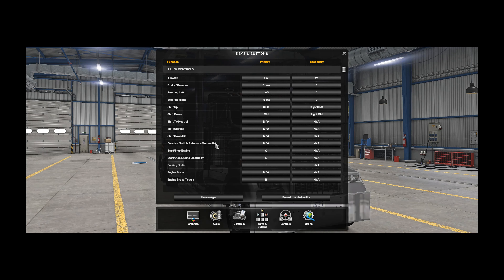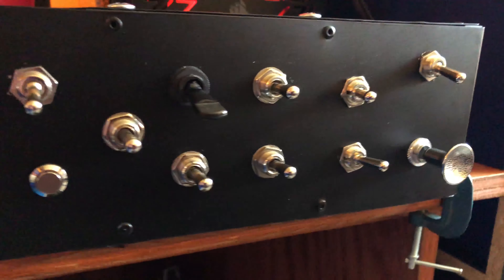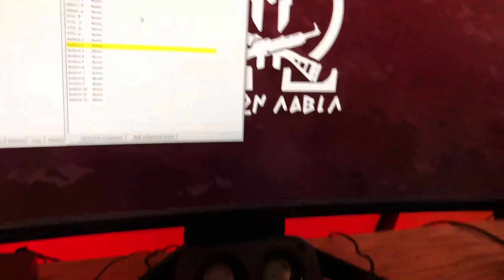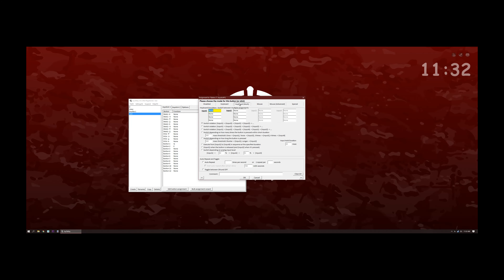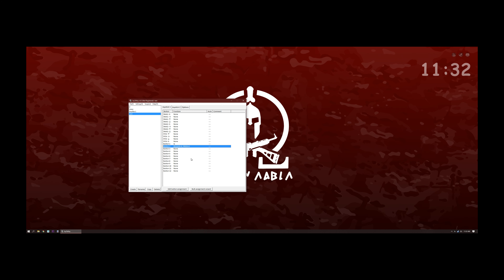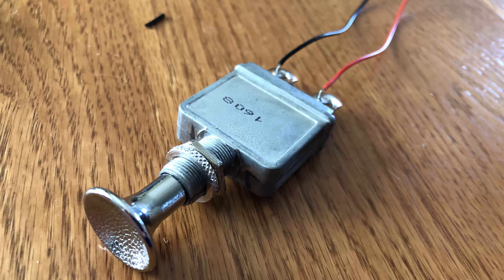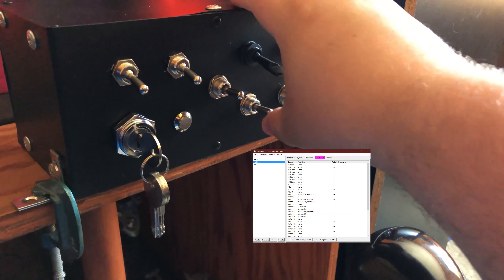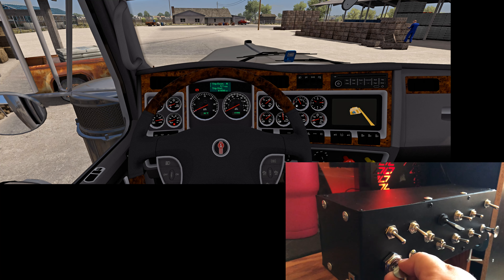Realistic Button Box Ignition Switch - American Truck Simulator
just going over how I wired up my ignition switch on my button box and make it function like a real truck's ignition using the release/press keymapping on JoyToKey.

using this method also allows single pole - single throw switches to act as single button presses when flipped to each position without the use of a relay.

if anybody has any questions I'll be here for a while.